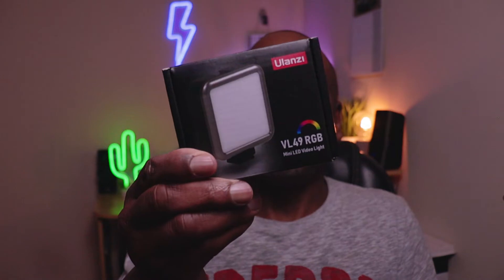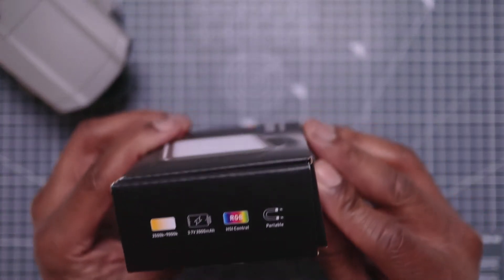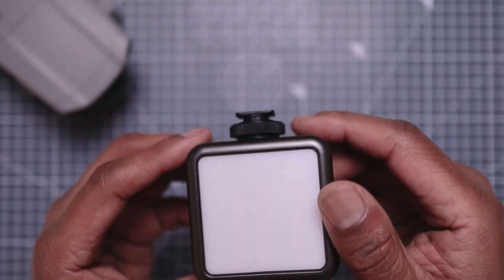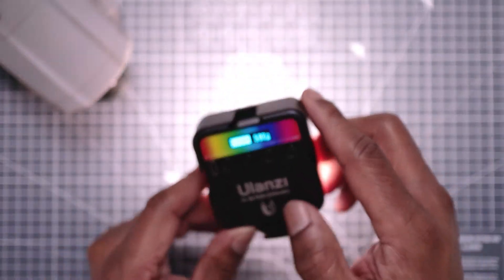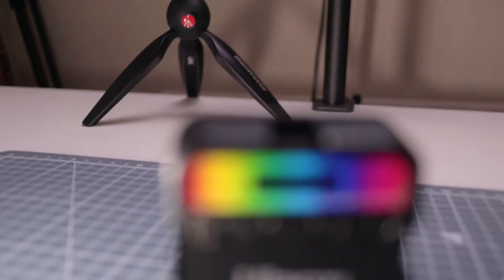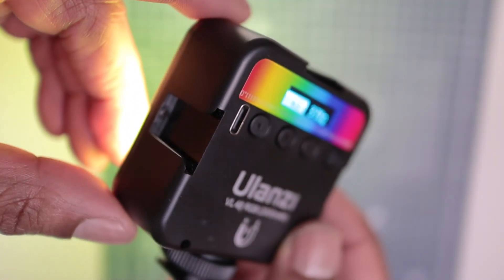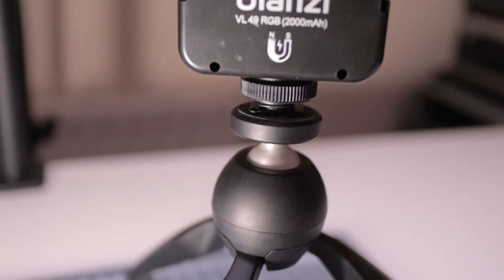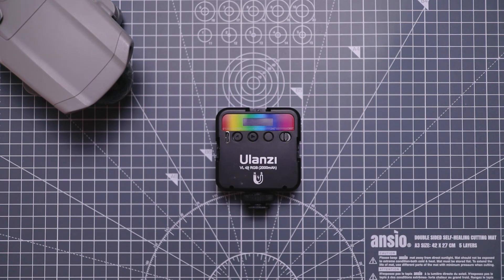The Perfect Budget RGB Video Light for Youtube Ulanzi VL 49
Welcome back to BKM Tech Gadgets Reviews,  Looking for a Budget RGB  light for your YouTube videos?  The Ulanzi VL49 Mini RGB light might be a good option for you!

Link to Ulanzi VL 48 Mini RGB Video Light